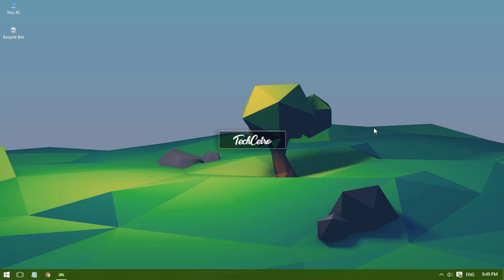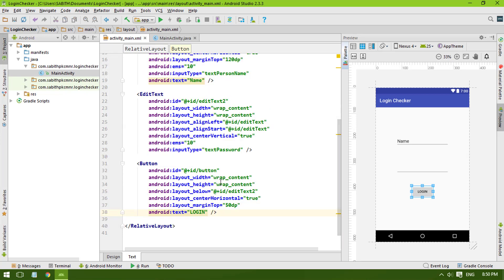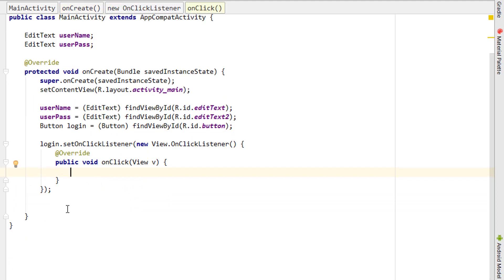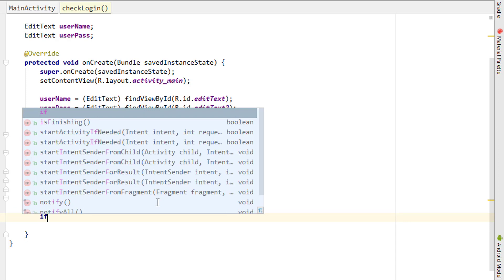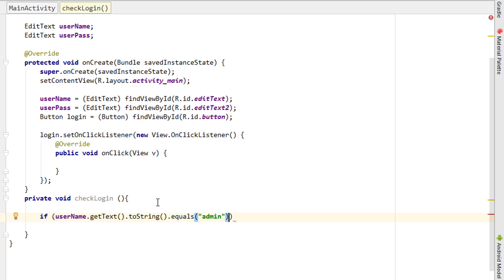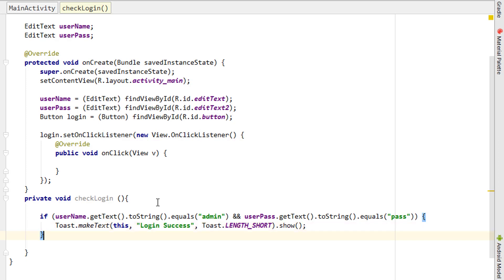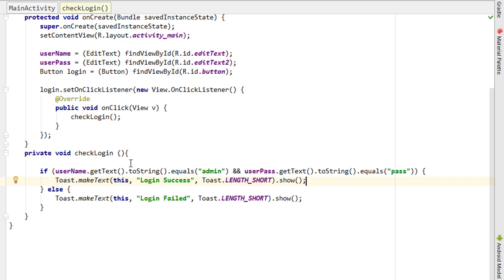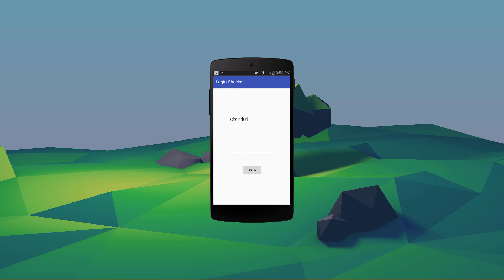Android Application Development Tutorial for Beginners - #37 | 2017 | Login checker using If-Else